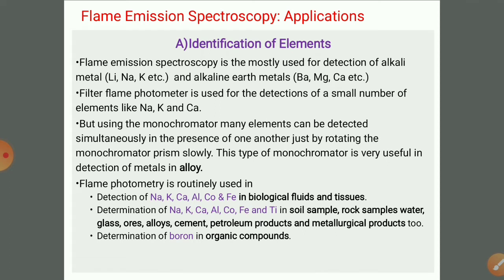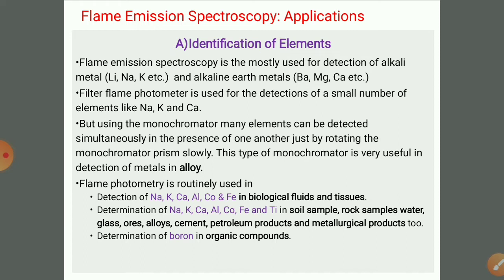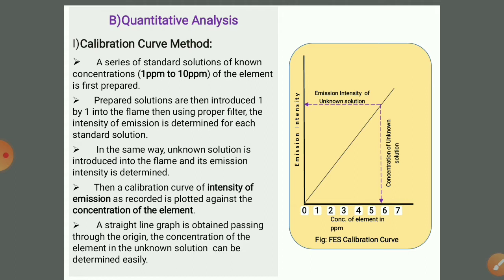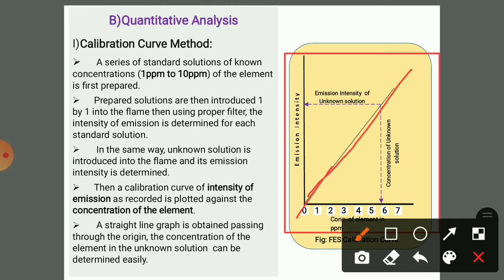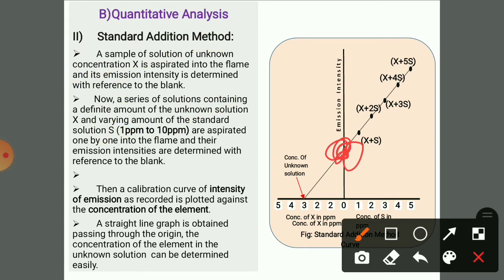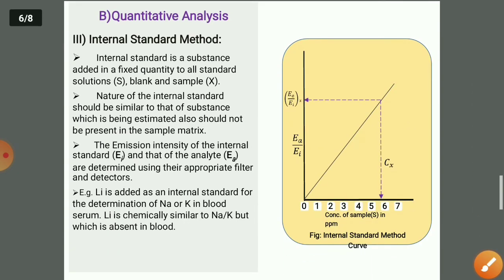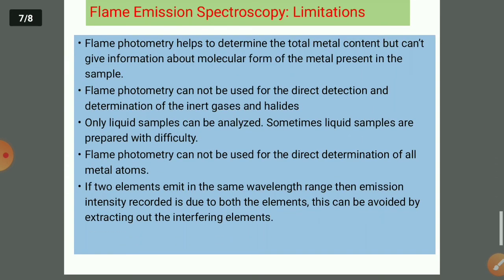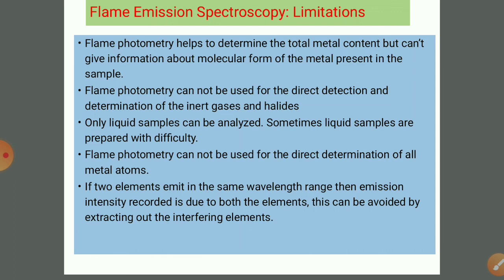Atomic Spectroscopy L3